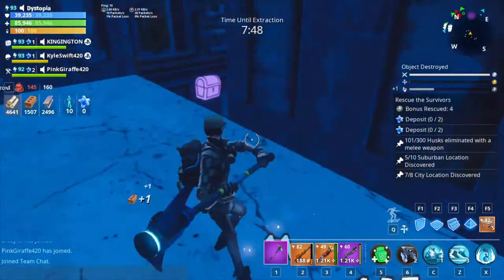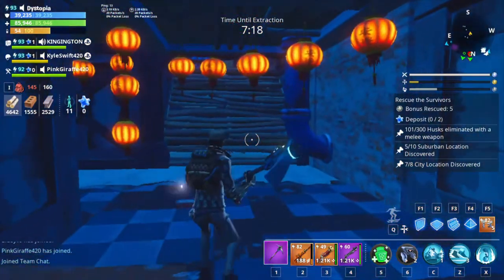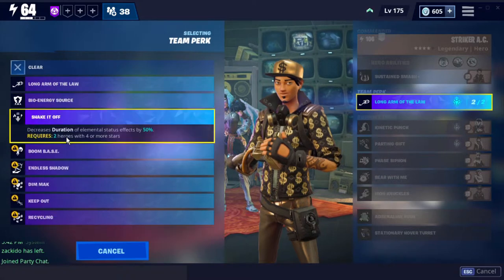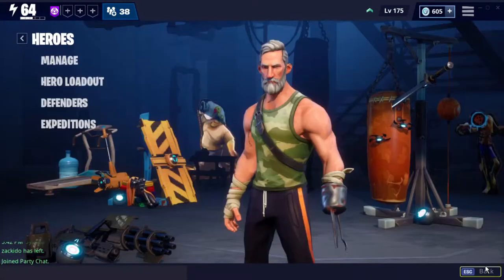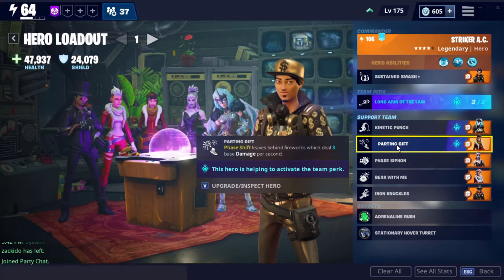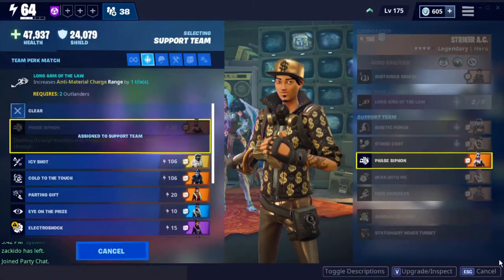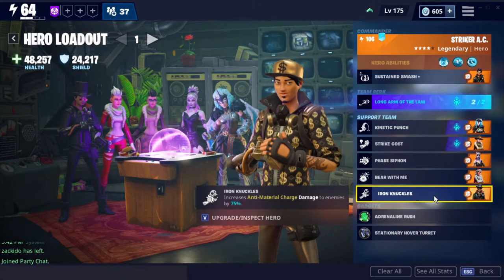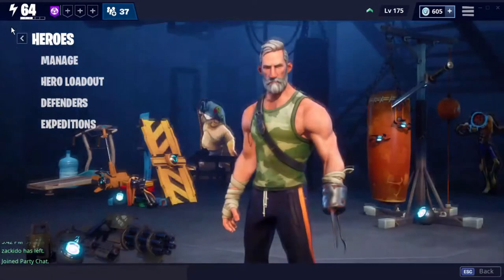[King AC] OG Striker AC Hero Loadout and Guide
I put a lot of effort into my videos and I would like to get monetized in the future. Hitting the button is free.